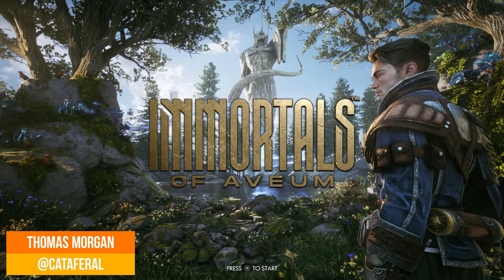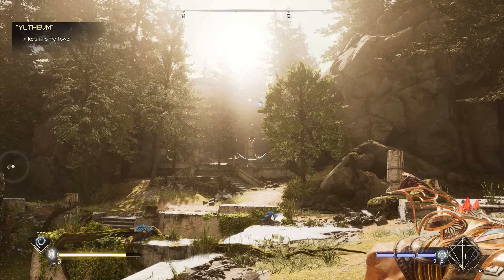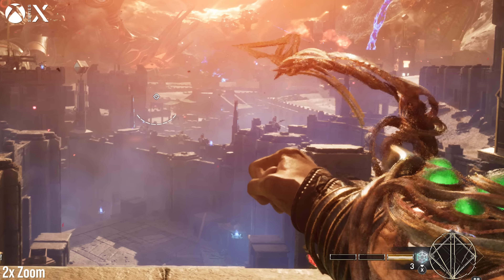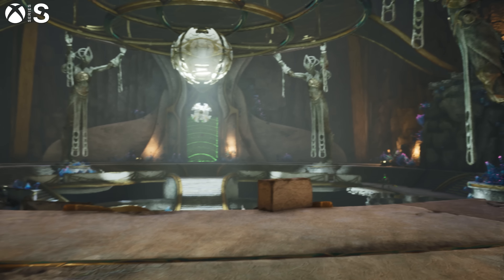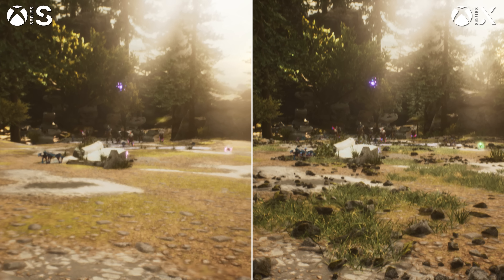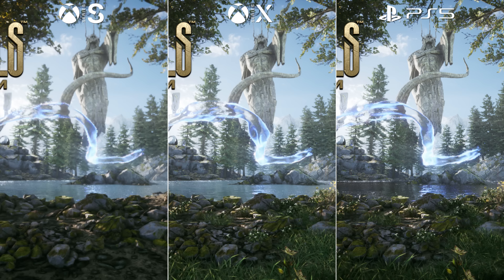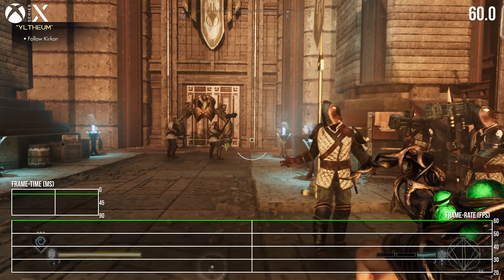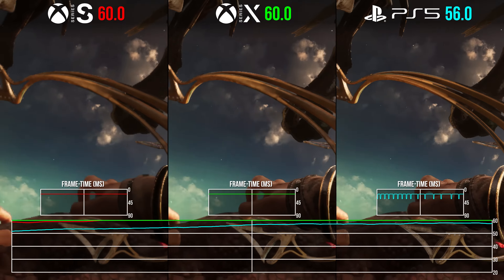Immortals of Aveum PS5/Xbox Series X/S: Unreal Engine 5 is Pushed Hard - And Image Quality Suffers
Update (26/08/23): While both PS5 and Xbox Series X use the same native resolutions, it's worth noting there is a sharper end result on PS5 overall in comparisons. The base 720p image only plays one part here for each - and potentially we're looking at a different use of post processing. We'll update again once we have confirmation as to what the cause is.

A brand new Unreal Engine 5.1 title lands in immortals of Aveum - a debut project from Ascendant Studios who make the most of features like nanite and lumen. The turnout on a tech level is one of the most fascinating games we've seen on PS5, Series X and S to date. However there are technical shortcomings, with image quality in particular taking a hit in order to target 60 frames per second on each console.